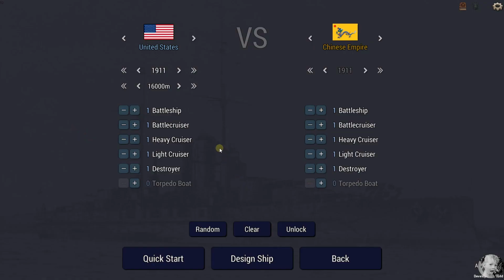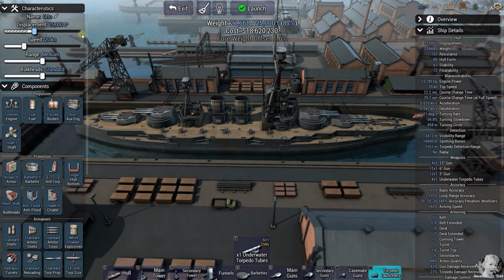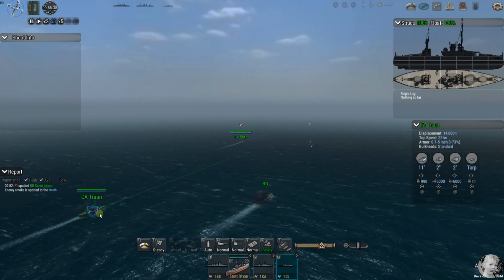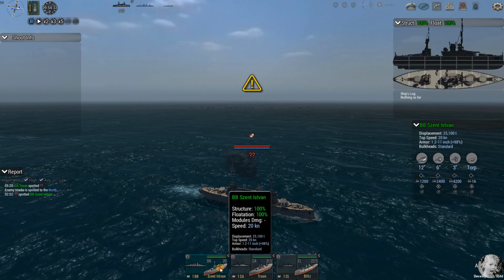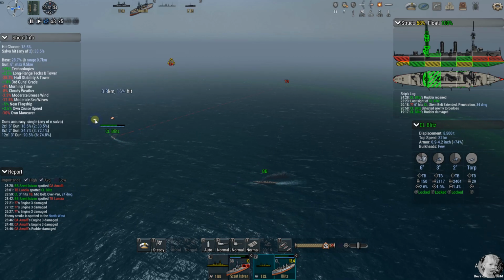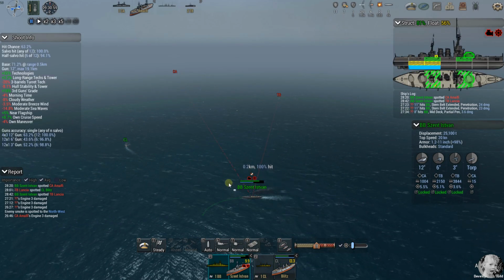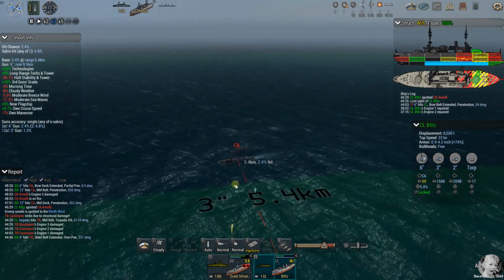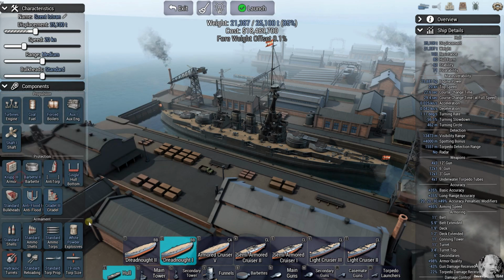Ultimate Admiral: Dreadnoughts - SMS Szent Istvan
Let's build the Austro-Hungarian dreadnought SMS Szent Istvan and take her against some Italian light forces including and especially torpedo boats.

The SMS Szent Istvan had a fascinating end, being torpedoed by two Italian torpedo boats and sinking several hours later. She was the only battleship in WWI whose sinking was filmed.

Since I cannot recreate the circumstances of the battle in any practical sense let's just take her and her escorts against some Italian torpedo boats supported by cruisers and see how she fares.